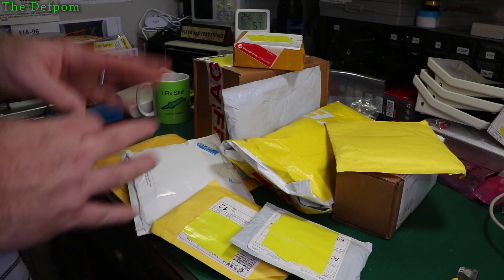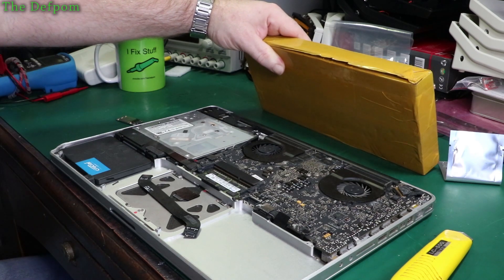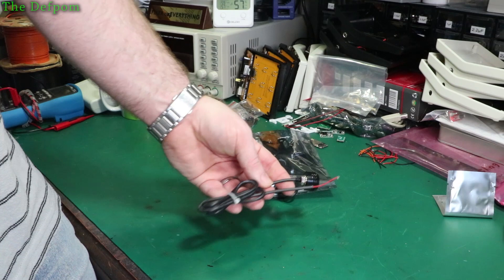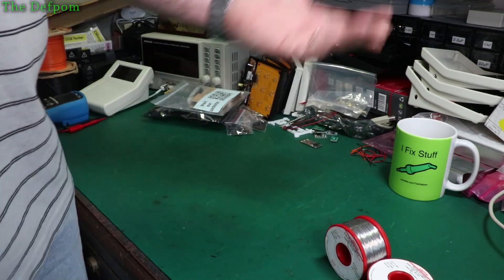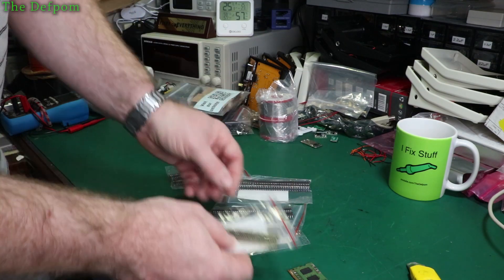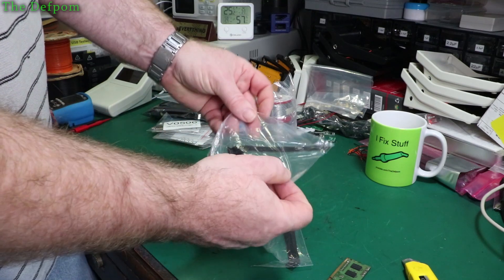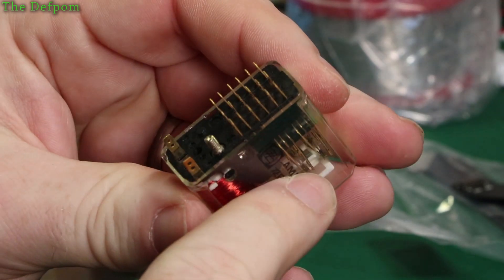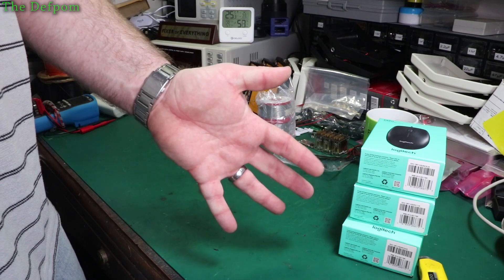#710 Mailbag Monday 20th April 2020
0:23 - Wifi Module For 2011 A1286 Macbook Pro
1:53 - Momentary Tactile Switches
2:20 - Momentary Switch Caps
3:07 - 1W 12V LEDs
4:28 - Replacement Switches for Marconi 2955 and 2022 (no link).
5:55 - SN62 0.46mm Sn62/Pb36/AG2 Solder (no link).
7:04 - Machine Pin SIL Male Headers
7:10 - Machine Pin SIL Female Headers
8:07 - Silicon Nozzle Insulator for Creality Ender 3
8:48 - Wifi Flex Cable For A1286 Macbook Pro
9:56 - American Zettler AZ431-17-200 Relay (no link).
11:05 - Logitech M90 Mouse (no link).

Boonton
4220.

Fluke
8842A:
5450A.
893A.
A90.

HP/Agilent/Keysight
5005A.

Marconi
2022D.

Siglent
SPL-1008.